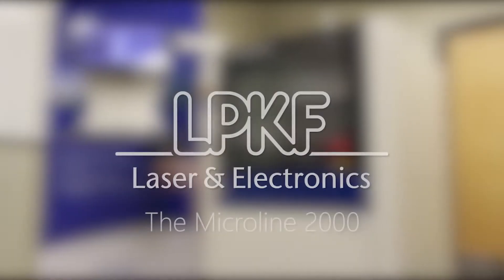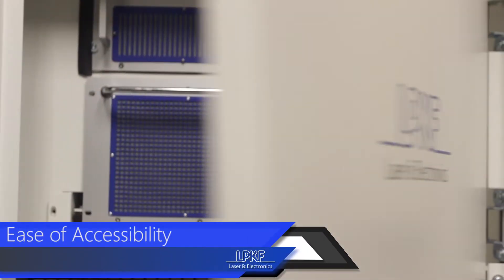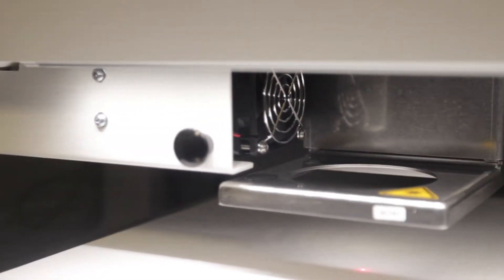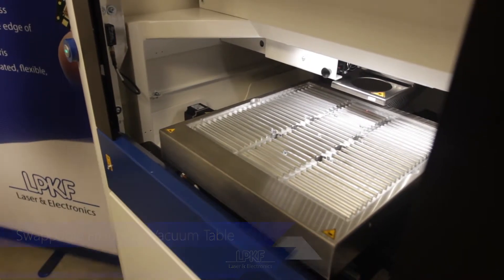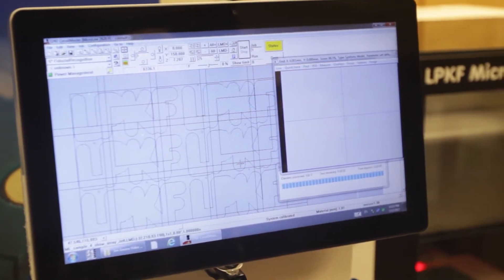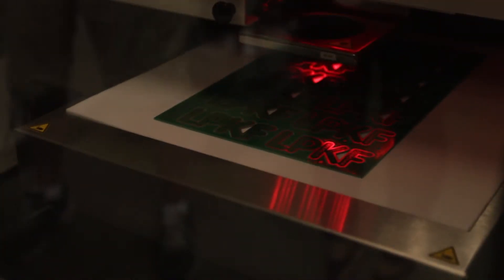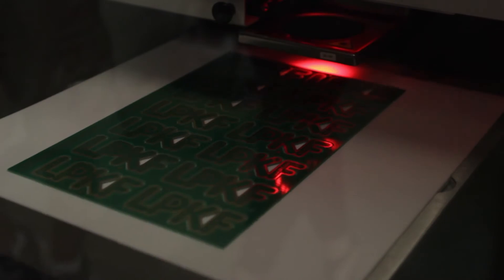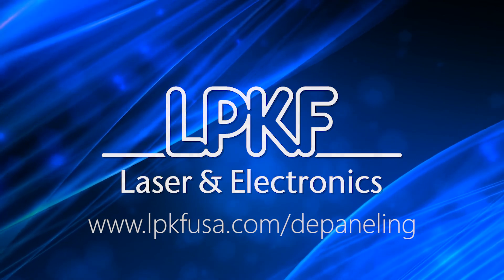LPKF Microline 2000 Series Laser Depaneling System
A brief video advertisement on the LPKF Microline 2000 Laser depaneling system. This state of the art PCB depaneling system is made with the highest quality components to achieve the worlds best accuracy.